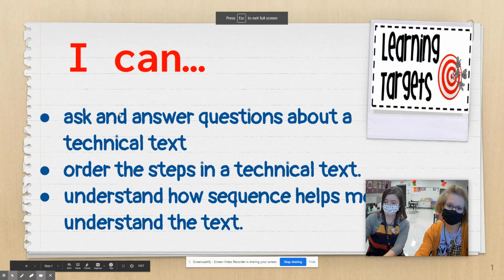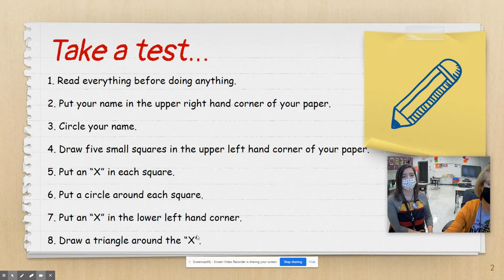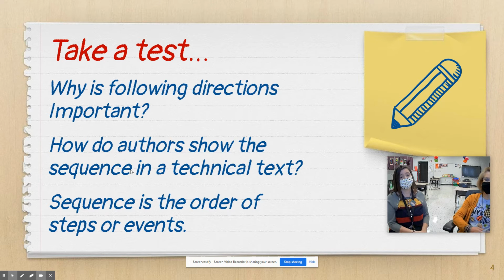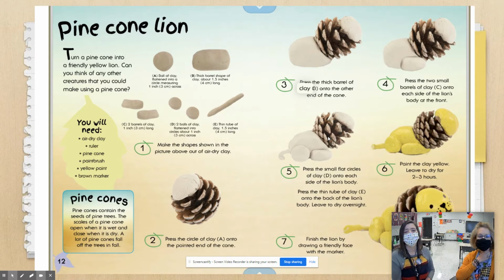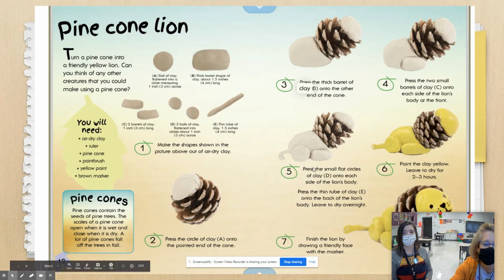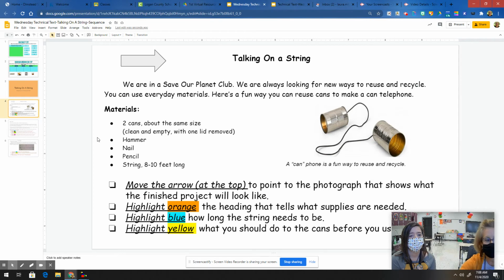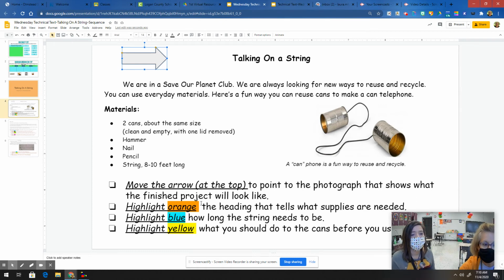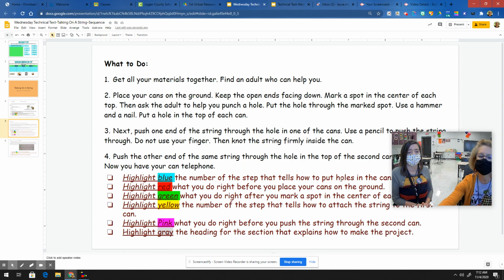Wednesday Reading Technical Texts